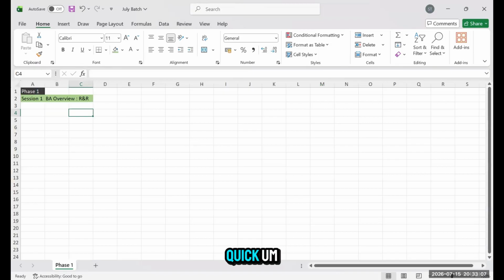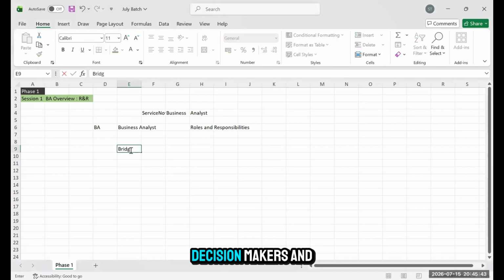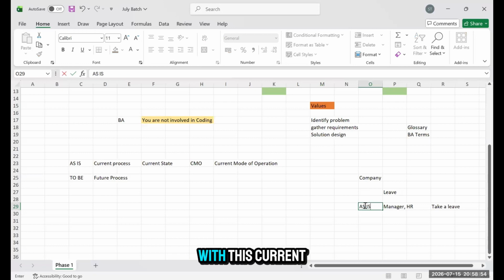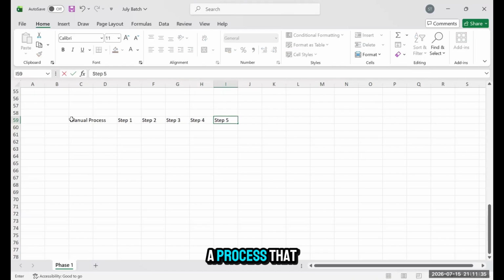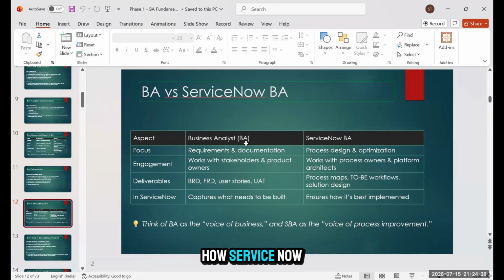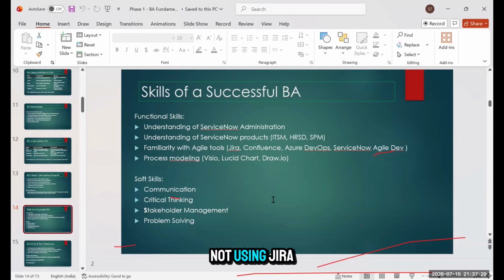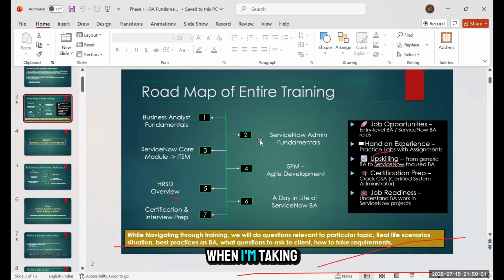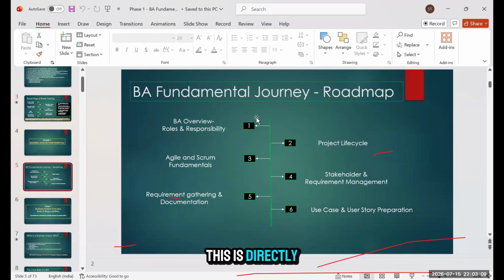ServiceNow IT Business Analyst | First FREE Session Recording | July 15, 2026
Welcome to the ServiceNow IT Business Analyst Training Program!

This is the recording of our First FREE Session held on July 15, 2026.

In this session, you'll learn:

Introduction to the ServiceNow IT Business Analyst role
Overview of the ServiceNow platform
Business Analyst fundamentals
Course roadmap and training expectations

📅 Session Date: July 15, 2026

If you're interested in building a career as a ServiceNow IT Business Analyst, this recording is a great place to start.

For enrollment or program inquiries, please contact the LeadTecno Consulting team.